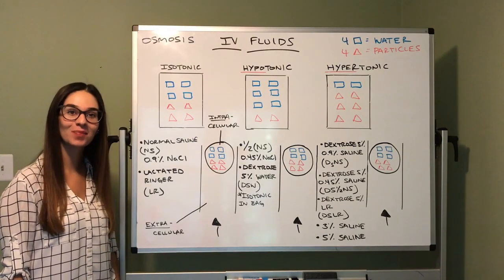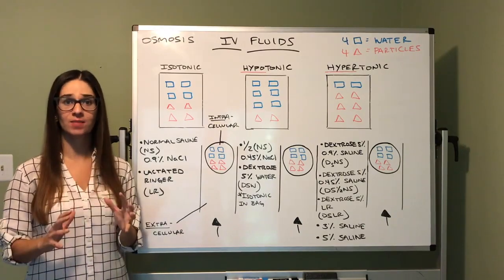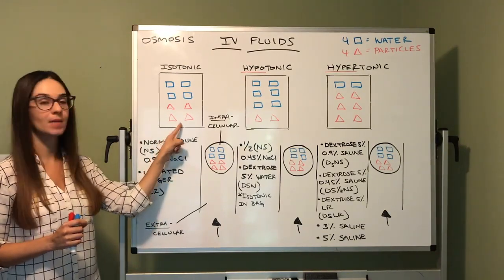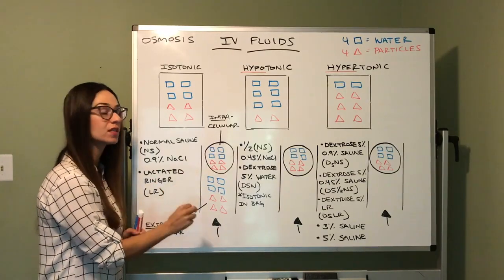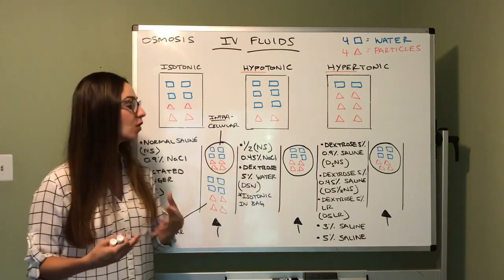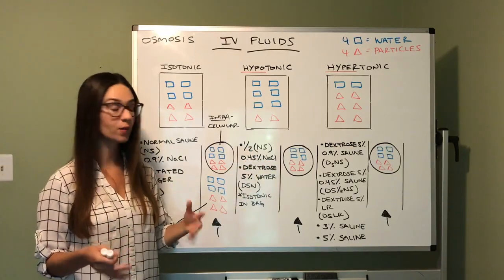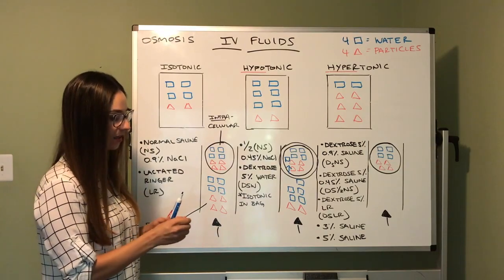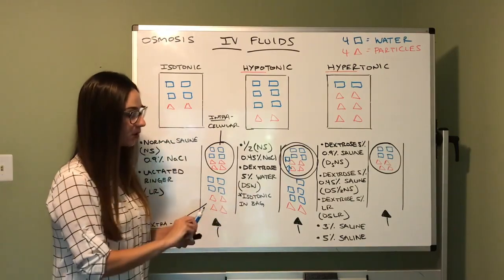IV Fluids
This video is about IV Fluids